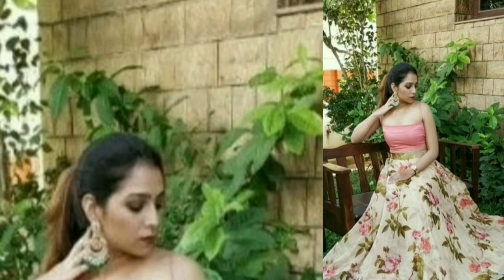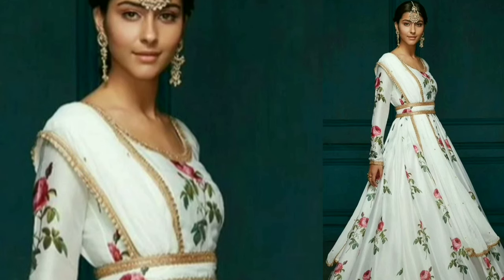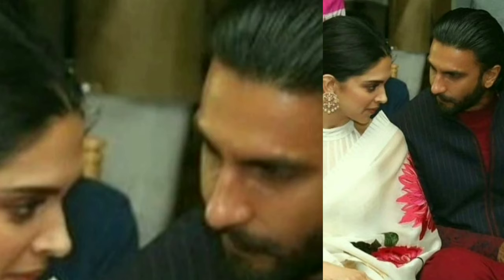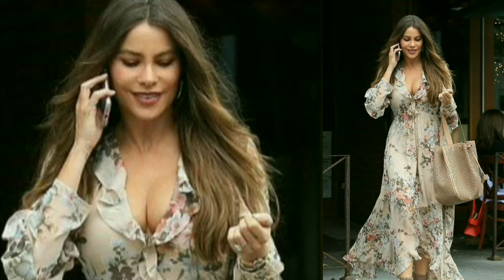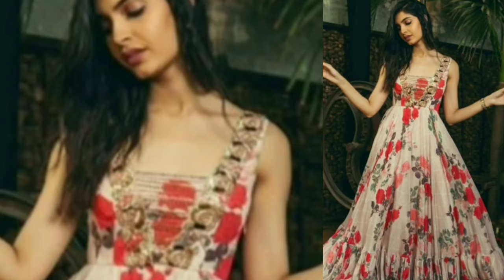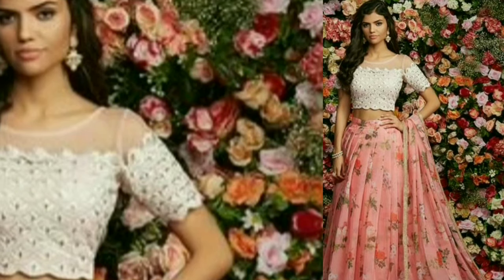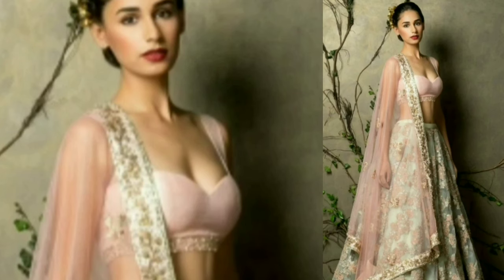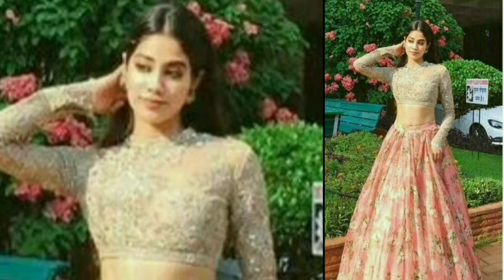Floral Lehenga, Floral Print Dresses, Floral saree, Flower Print Dupatta, Floral Top, Floral Suit,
Floral Lehenga, Floral Print Dresses, Floral saree,  Flower Print Dupatta, Floral Top, Floral Suit, Floral Plazo, Floral Skirt

Floral Top, Floral Suit, Floral Plazo, Floral Skirt,  Floral Lehenga, Floral Print Dresses, Floral saree,  Flower Print Dupatta

cold shoulders top, floral printed dress, White colour off shoulder

Note - note all the images/ pictures shown in the video belongs to the respected owners and not me I am not the owner of any pictures showed in the video